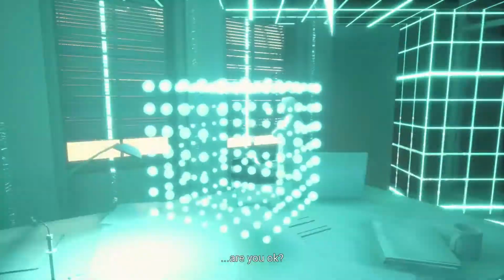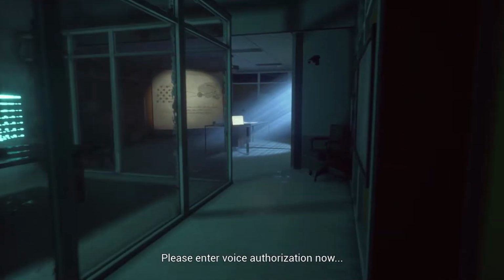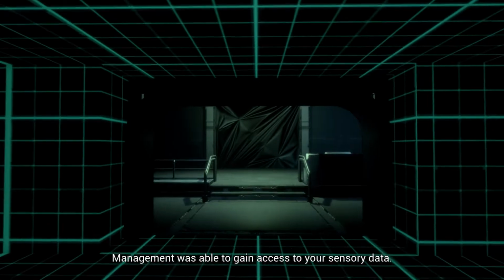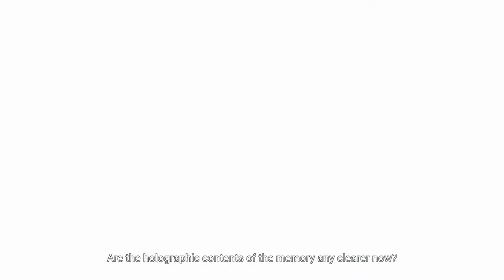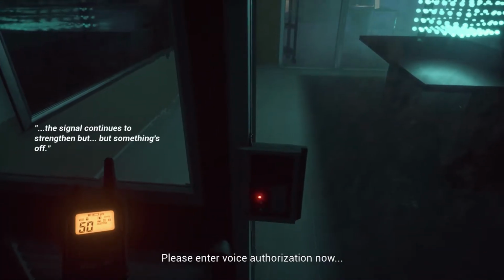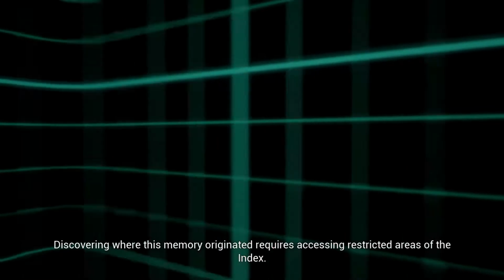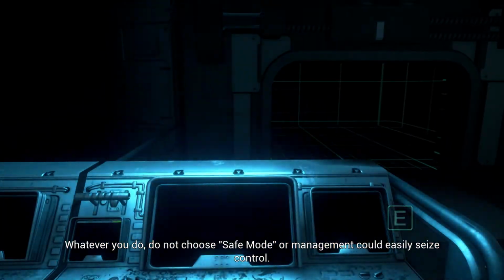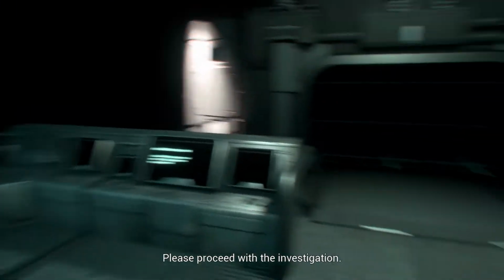Asemblance: Oversight [Gameplay, PC]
First look at Asemblance: Oversight. Gameplay without commentary, 1080p/60FPS.

"Asemblance: Oversight" is a first-person exploration and puzzle-based game.  You are part of a team of scientists and engineers charged with using a classified technology to aid in recreating the human mind. Your success relies on unraveling the truth surrounding the origins of this strange technology, and outsmarting the ones who will do anything to keep it secret.

MY SYSTEM
CPU: Intel Core i7 8700K
RAM: Corsair Vengeance LPX 16GB
MB: ASRock - Z370 Extreme4
GPU: GTX 970
OS: Windows 10 x64